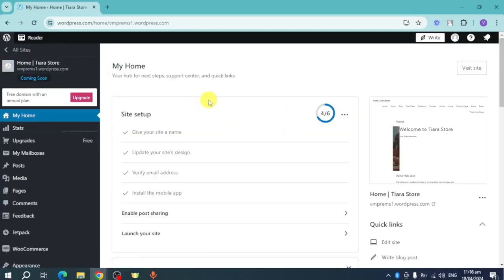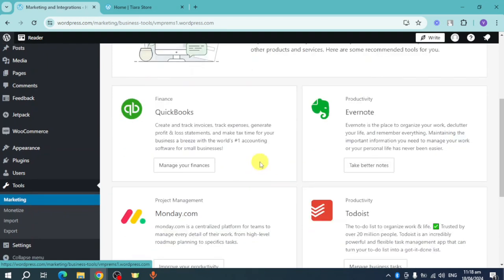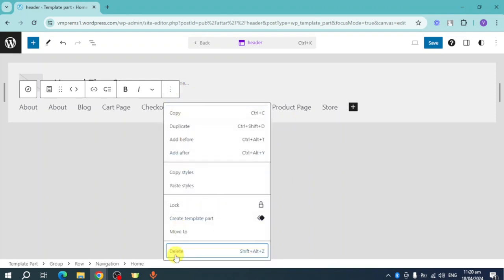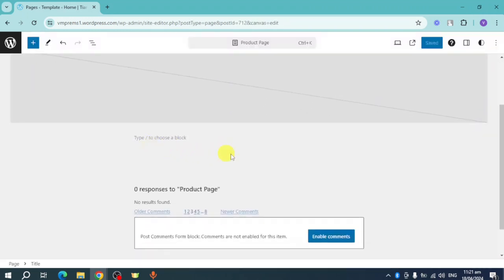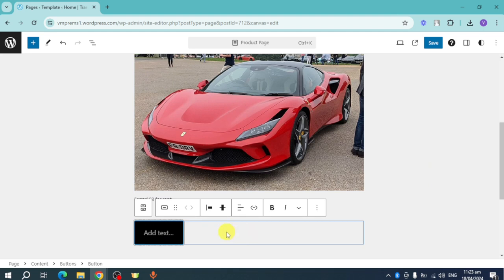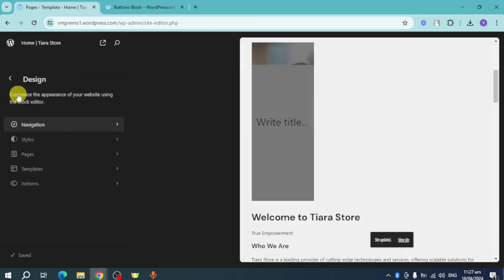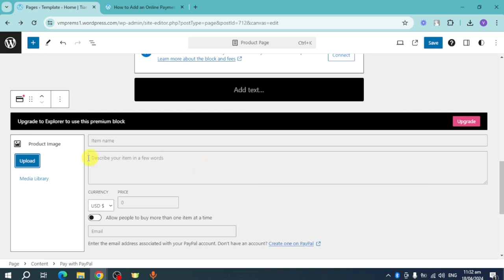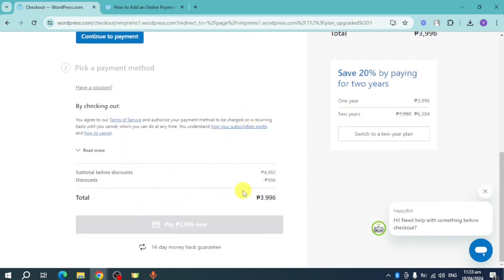How to Make a Car Rental Website With Wordpress (Full Guide).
Learn how to create a stunning car rental website with Wordpress in this full guide. Build your online presence and attract customers with our step-by-step tutorial!